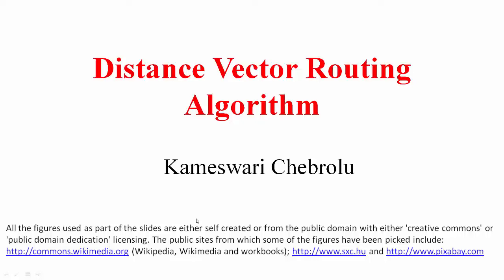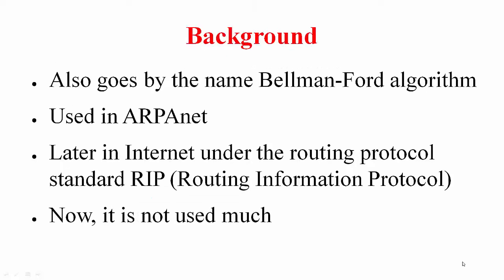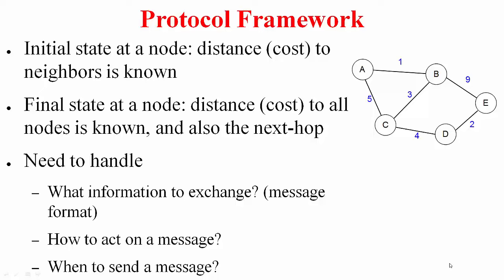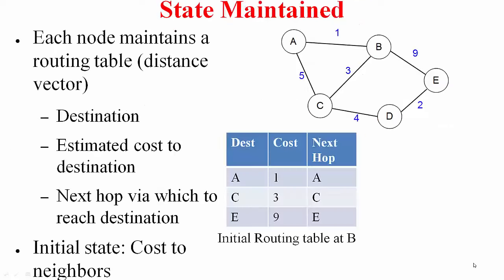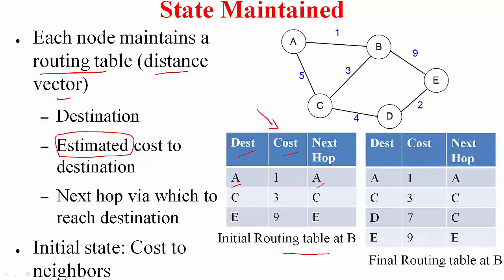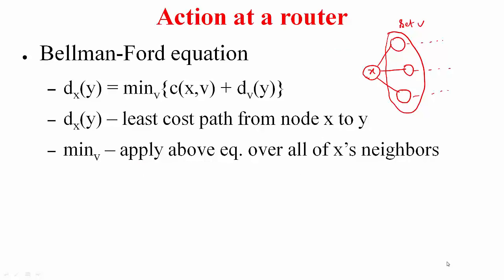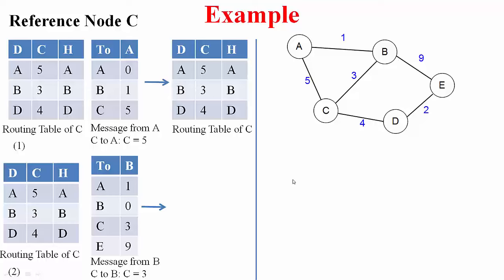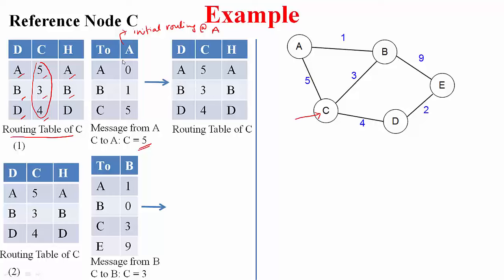Distance Vector Routing Algorithm with Example | IIT Lecture Series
A distance-vector routing (DVR) protocol requires that a router inform its neighbors of topology changes periodically. Historically known as the old ARPANET routing algorithm (or known as Bellman-Ford algorithm).

distance vector routing protocol,
distance vector routing algorithm in computer networks in hindi,
distance vector routing protocol and link state routing protocol,